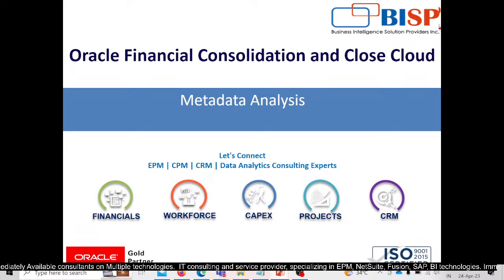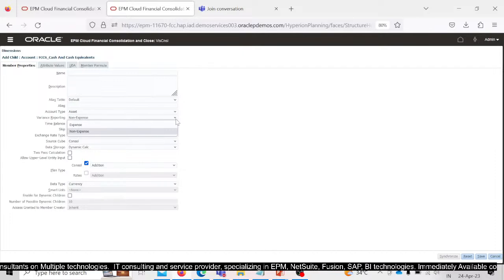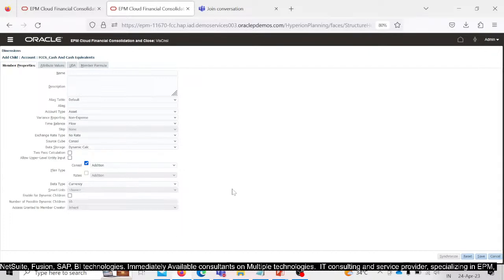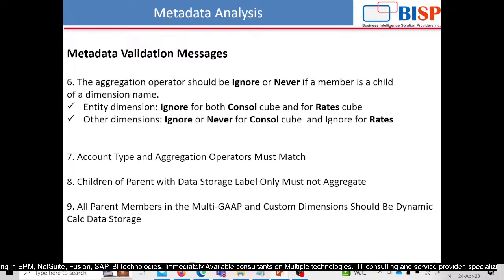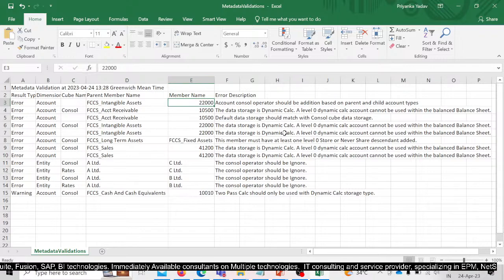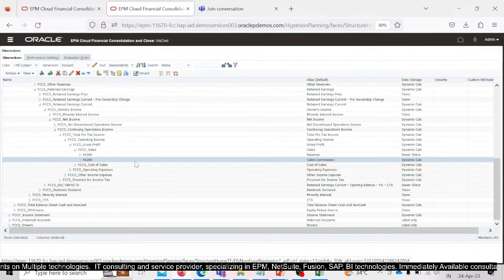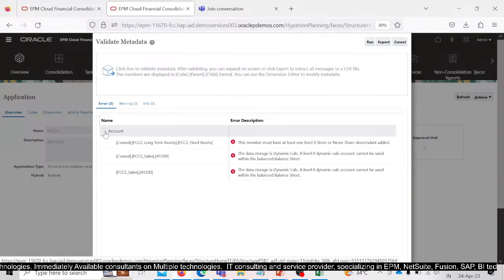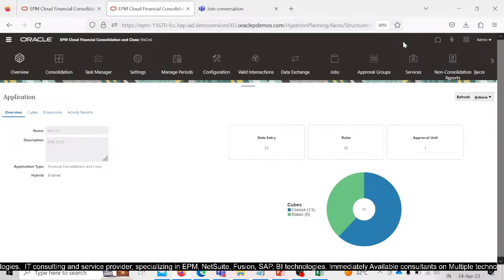Webinar of Oracle FCCs Advance Features | Advanced Consolidation Rules